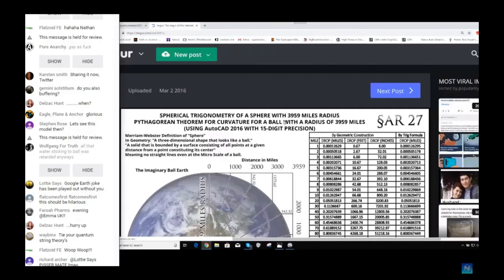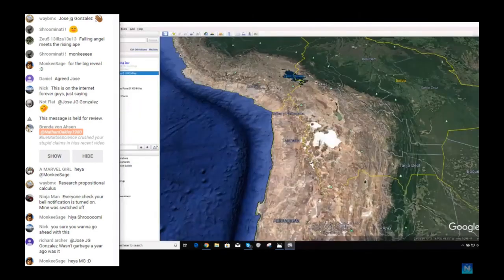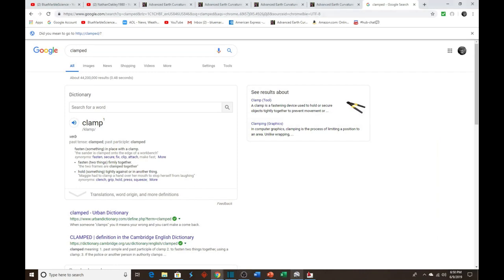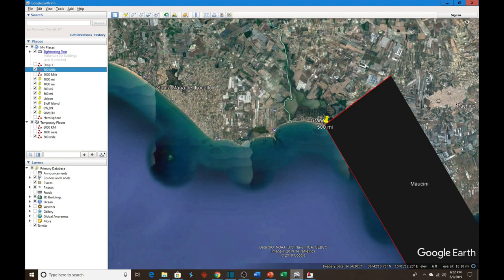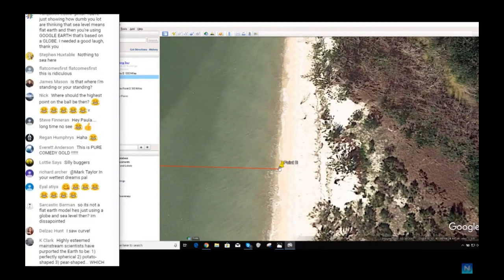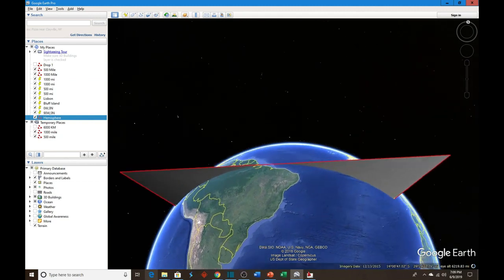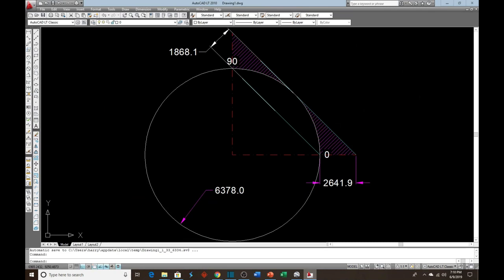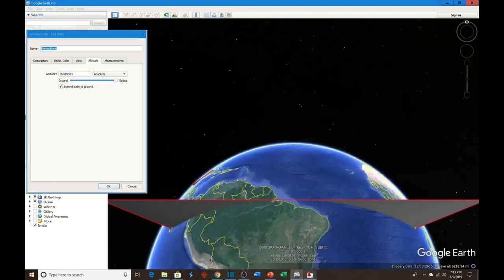Jerk Alert Part 3(BlueMarbleScience Mirror)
More nonsense from a flat earth moron.

Section 107 of the U.S. Copyright Act states: “Notwithstanding the provisions of sections 106 and 106A, the fair use of a copyrighted work, including such use by reproduction in copies or phonorecords or by any other means specified by that section, for purposes such as criticism, comment, news reporting, teaching (including multiple copies for classroom use), scholarship, or research, is not an infringement of copyright.” This video and our youtube channel in general may contain certain copyrighted works that were not specifically authorized to be used by the copyright holder(s), but which we believe in good faith are protected by federal law and the fair use doctrine for one or more of the reasons noted above. Thank you.